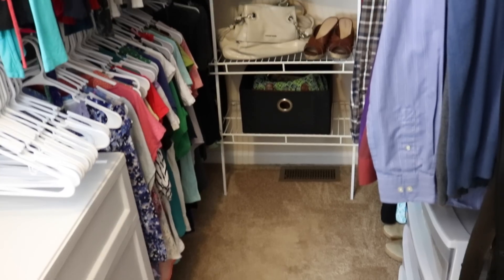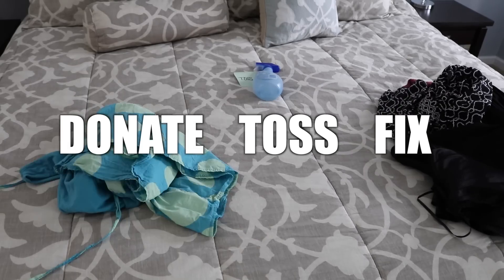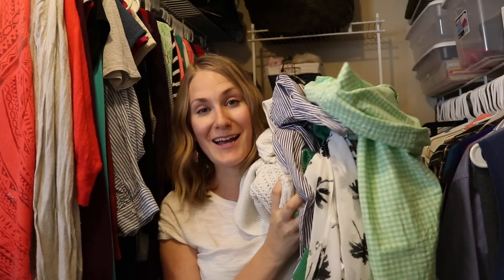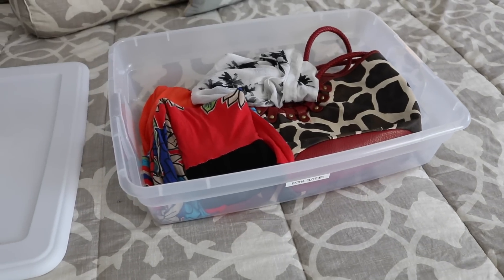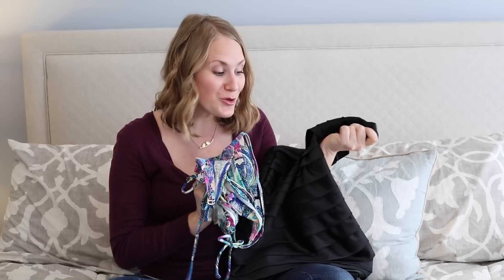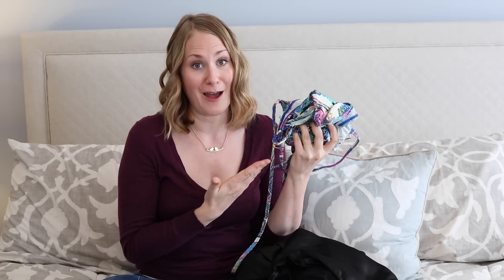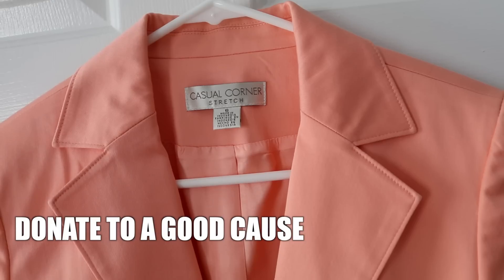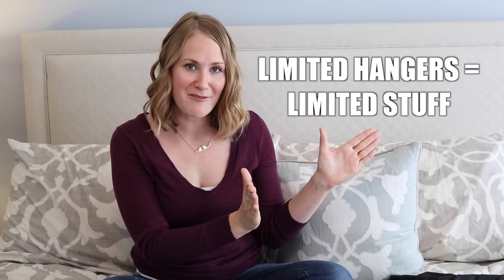DECLUTTER MOTIVATION | Closet Organization Refresh Tips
In this video I'll share with you the biggest decluttering secrets to having a closet you love.  Sometimes it isn't about "organizing", but taking small steps to par down what you own.  And yes, even I have to do this!  Here are my favorite ways to declutter and do it right, so you don't talk yourself out of having a closet you love because it's filled with stuff you don't.

Write me at:
Kathryn "Doitonadime"
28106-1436